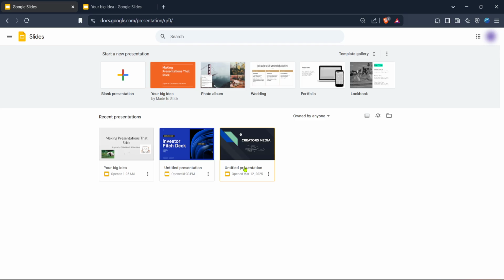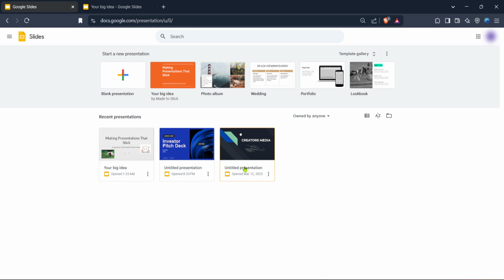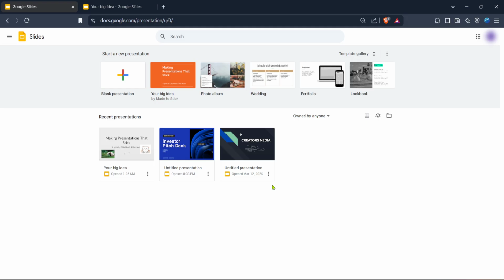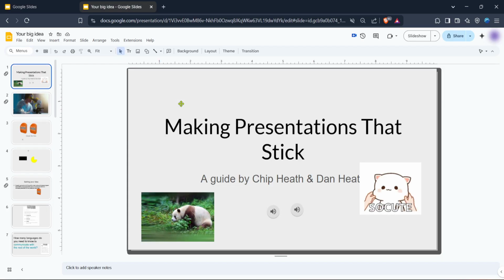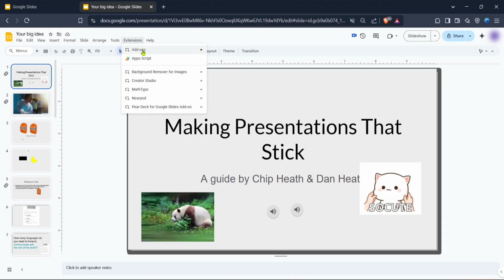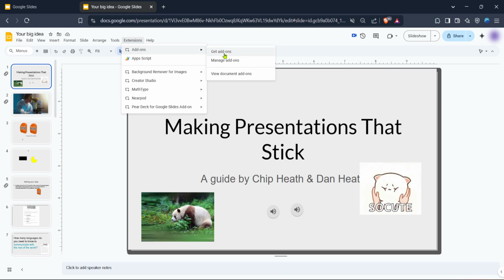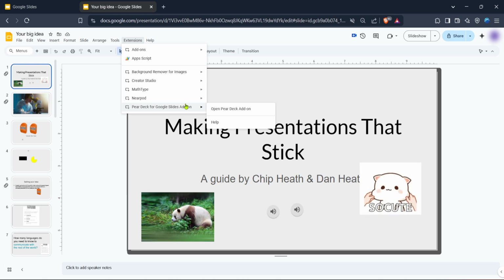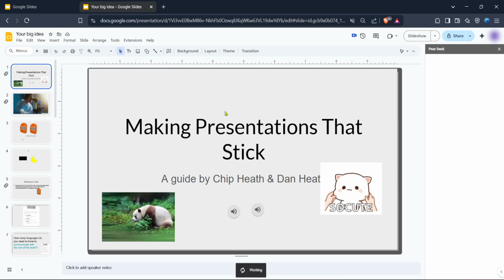How to Record Voice Over in Google Slides Teacher Tip (Full 2025 Guide)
How to Record Voice Over in Google Slides Teacher Tip #12 (Full 2025 Guide)